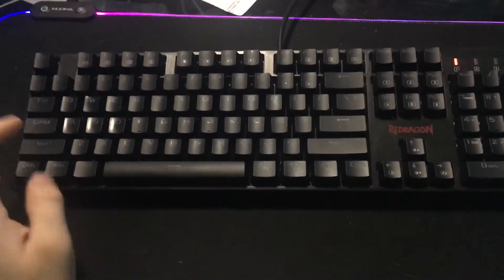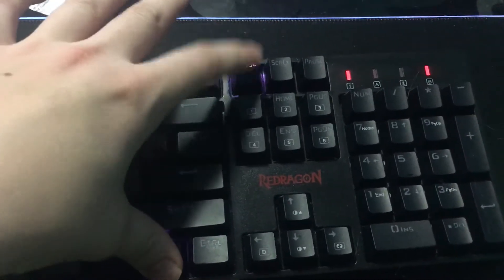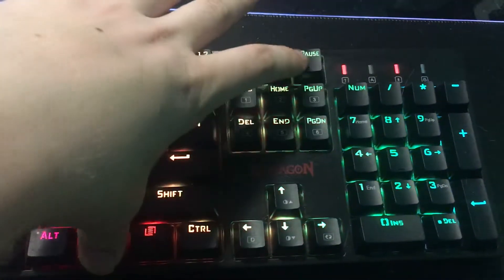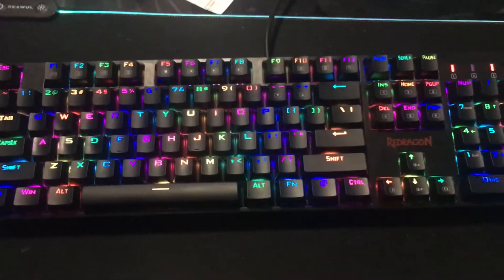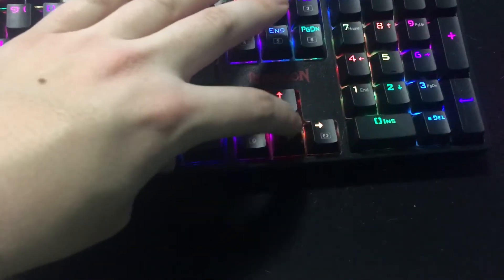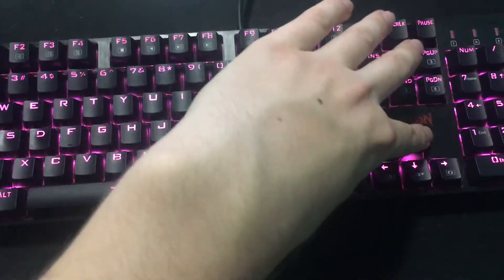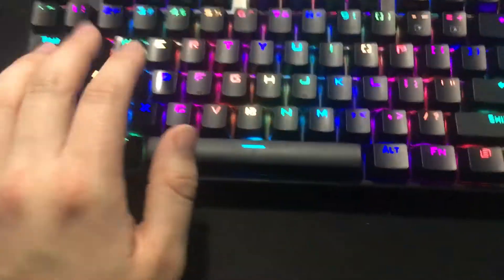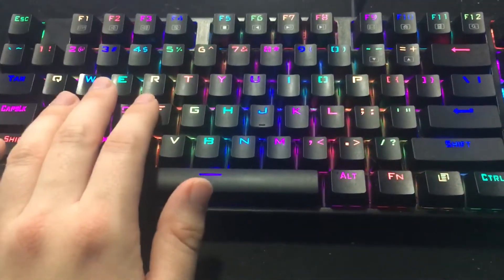Redragon review after a few months, how to use rgb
Redragon K582

How to use redragon rgb without the program